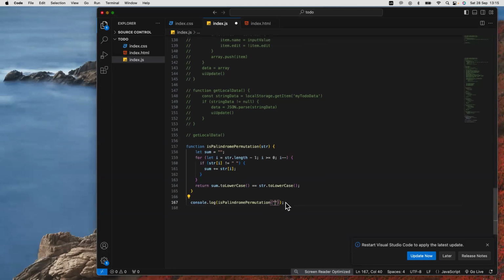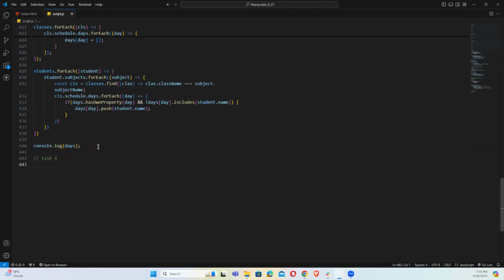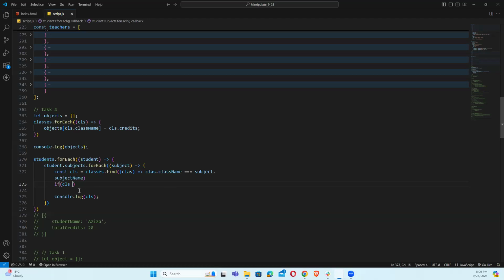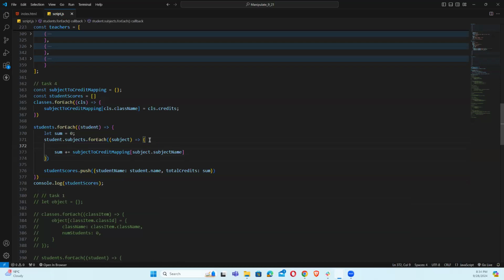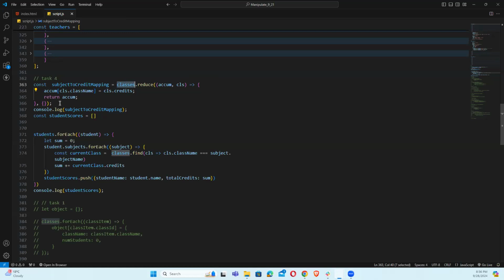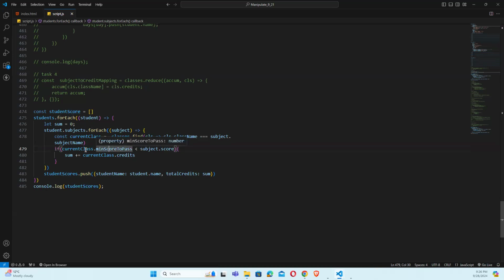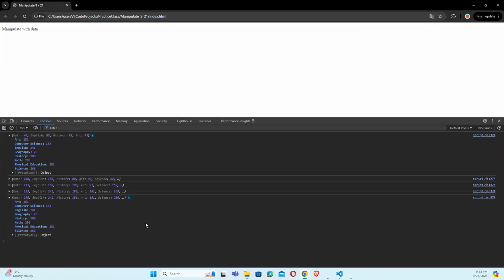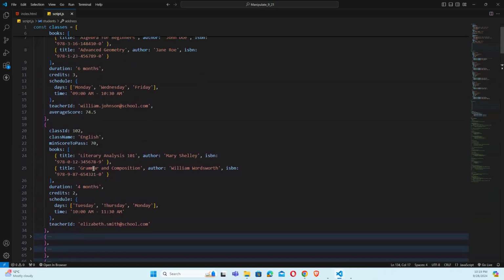Extra class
Asel